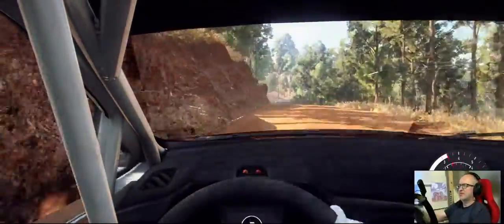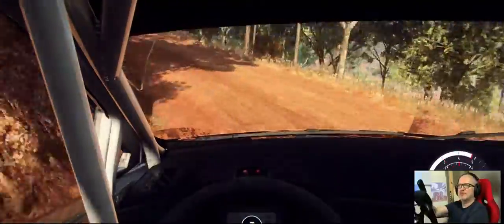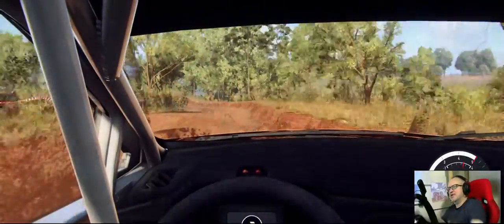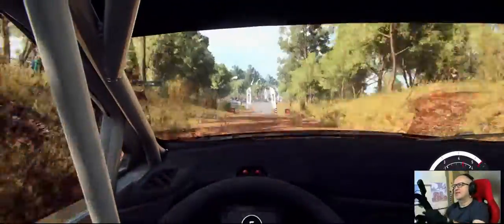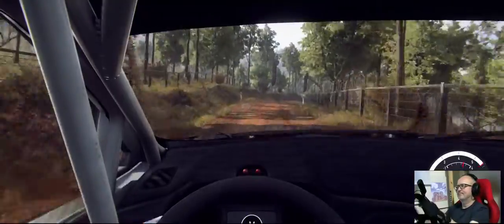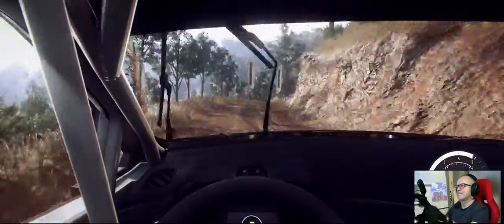World Sim Rally Championship by Crest Autosport - Rally 11 - Kenya Leg 1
Jumps tags to Stages
Rally Start 0:00
Stage 1 0:08
Stage 1 Results 4:11
Stage 2 4:25
Stage 2 Results 8:38
Stage 3 8:50
Stage 3 Results 17:14
Stage 4 17:28
Stage 4 Results 21:34
Stage 5 21:44
Stage 5 Results 25:59
Stage 6 26:10
Stage 6 Results 34:28
Stage 7 34:40
Stage 7 Results 42:36
Stage 8 42:48
Stage 8 Results 47:10
Stage 9 47:24
Stage 9 Results 55:13
Stage 10 55:25
Stage 10 Results 1:03:33
Stage 11 1:03:48
Stage 11 Results 1:08:12
Stage 12 1:08:26
Stage 11 Results 1:16:47
and the end